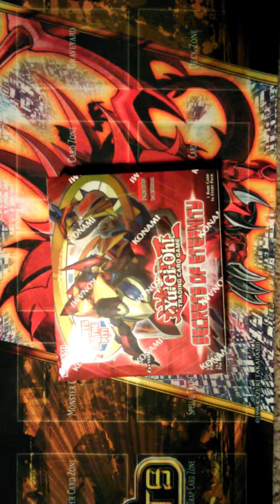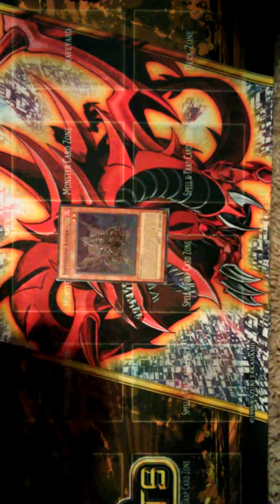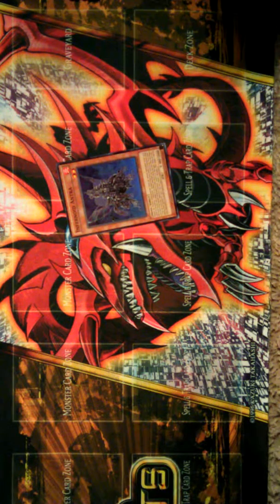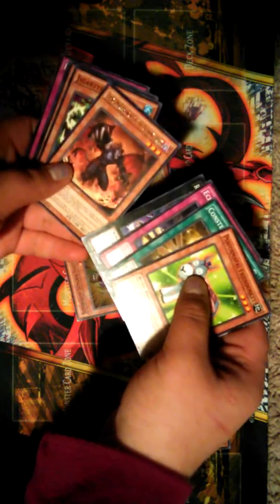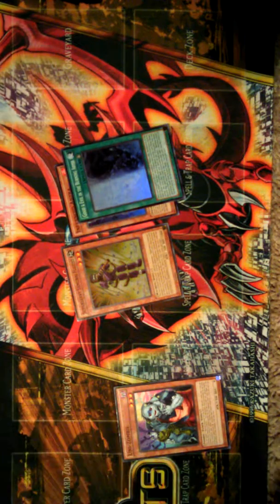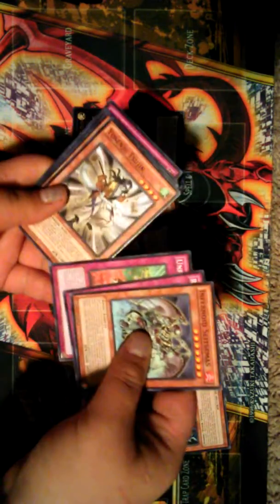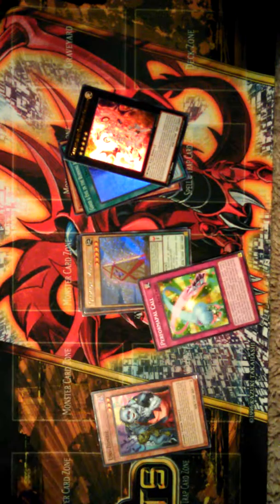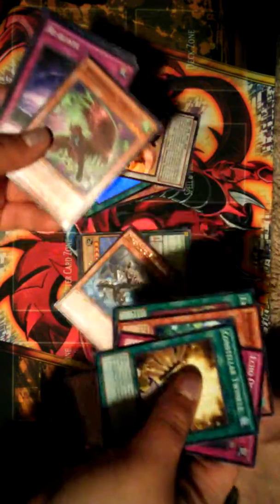Secrets of Eternity box opening 2015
Ok just to mention Bree did forget to add a card to her foil pile. She pulled an ultimate rare Gugnir of nekroz she obviously won this lol